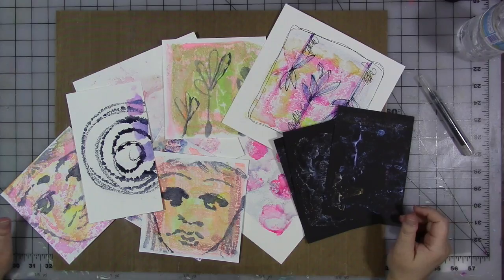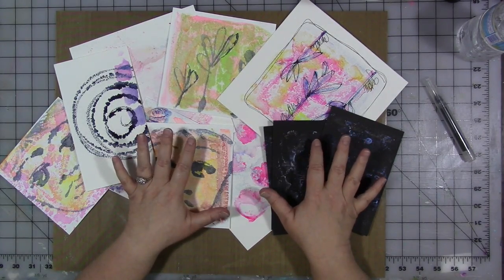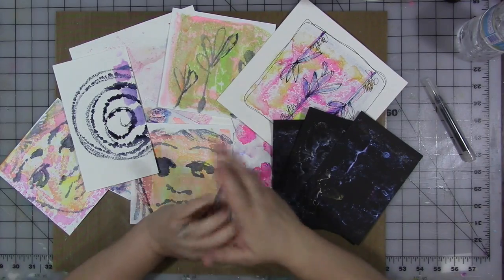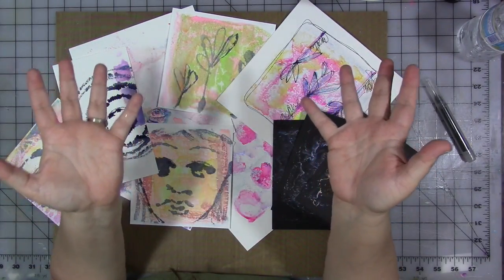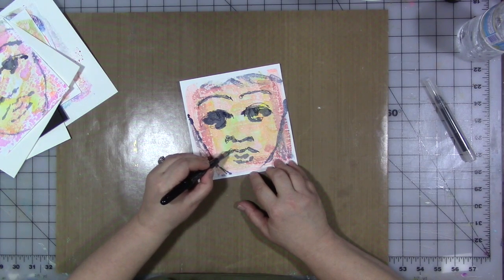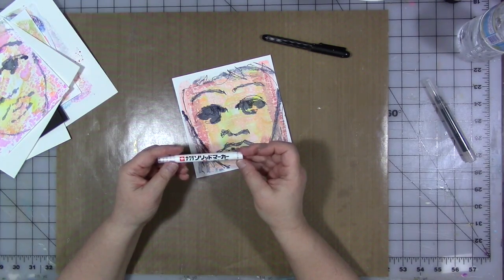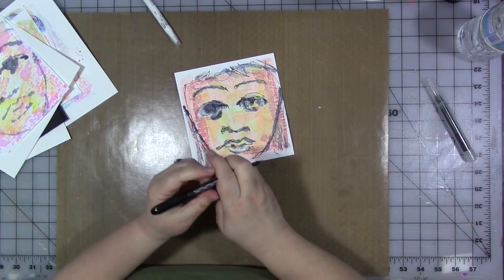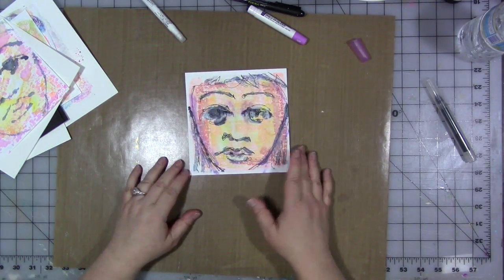myyear2017 June Left Handed Doodles